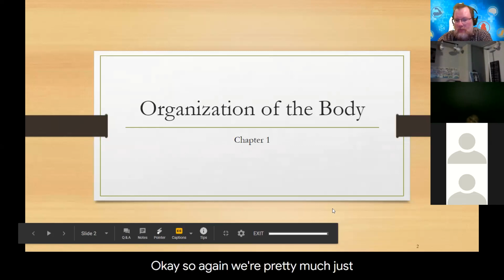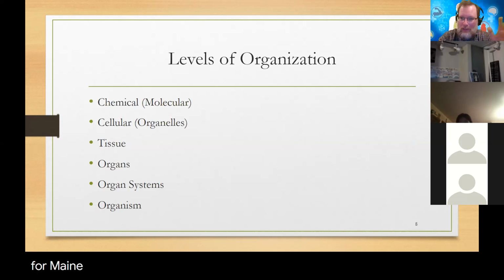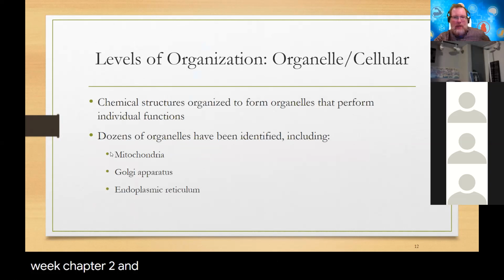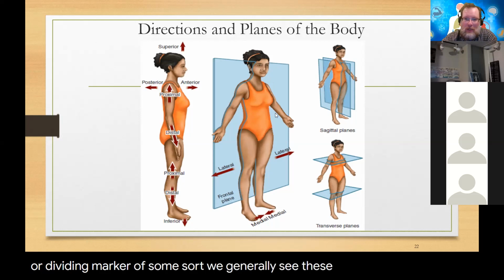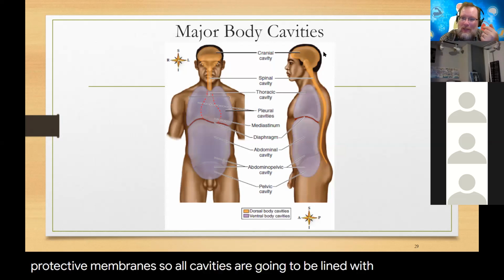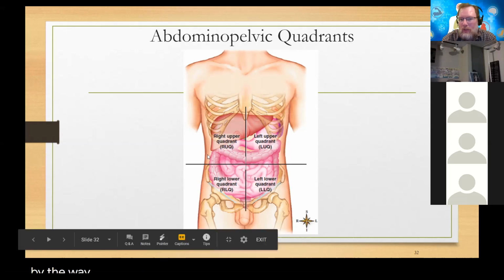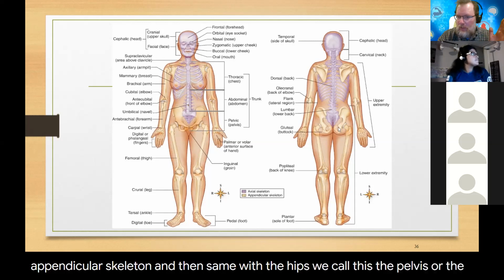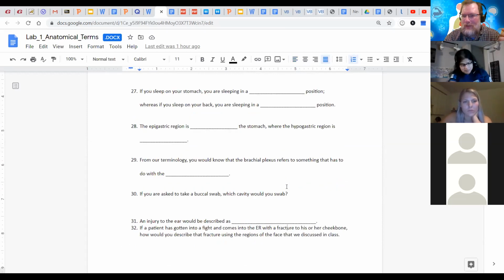General A&P Fall 2020: Week 1, Thursday, 6:05pm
This video is from the evening Zoom class session on 9/3/20 General A&P class at Gateway Technical College for the Fall 2020 semester. We discuss how to access and navigate Visible Body and Chapter 1: Intro to A&P.